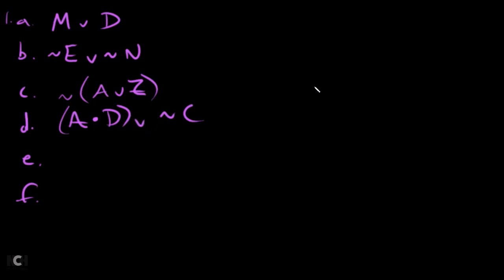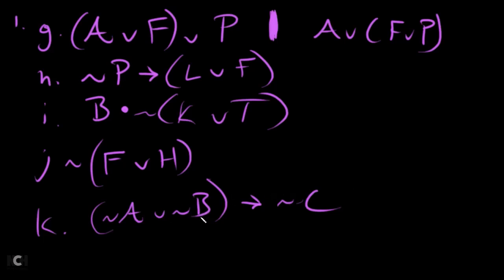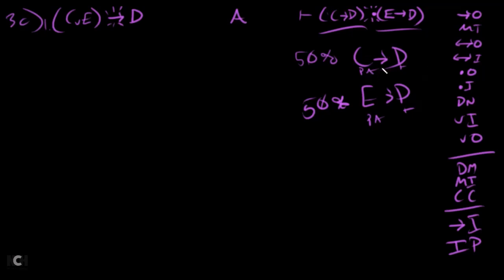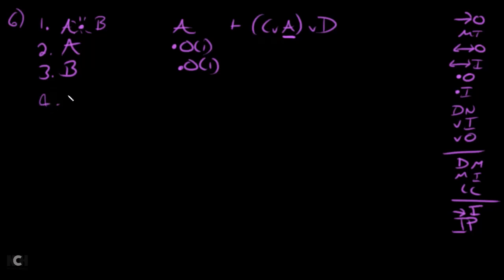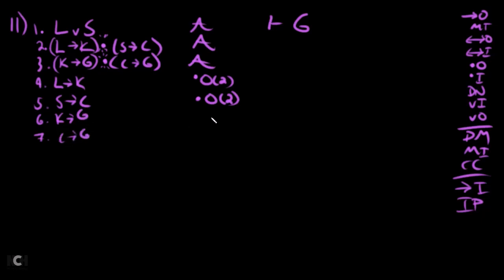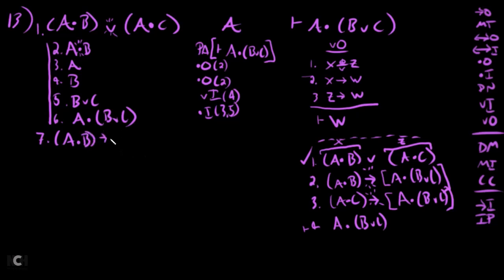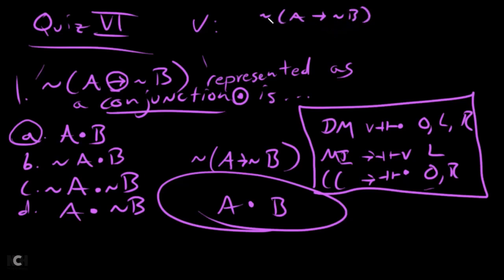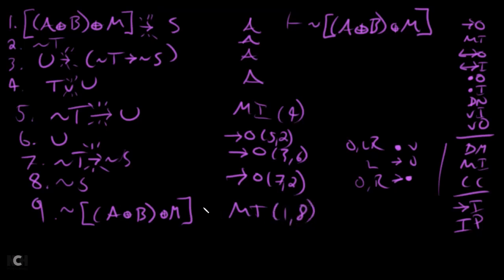Lecture 10: Disjunctions (Continued); examples pp. 101-107; Quiz VI & VII Preparation